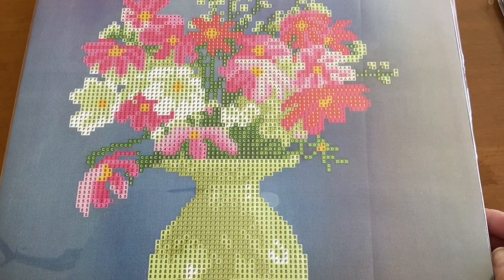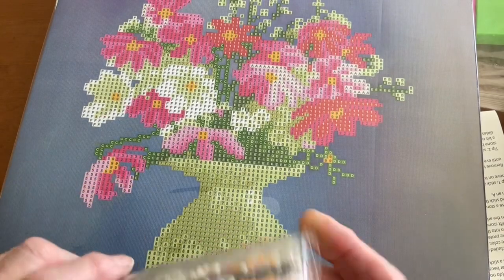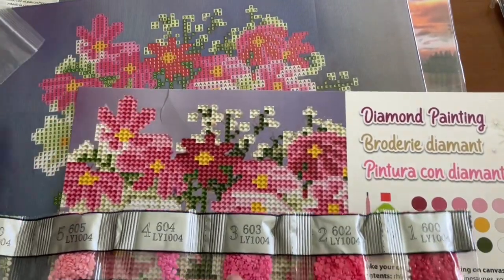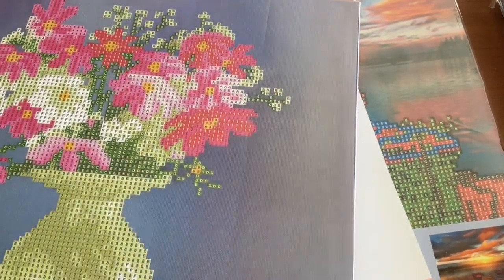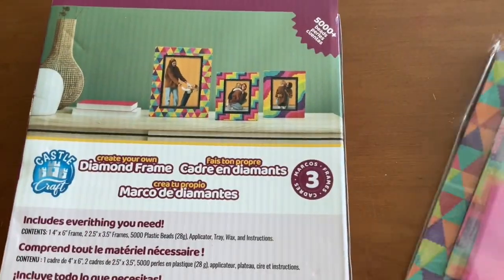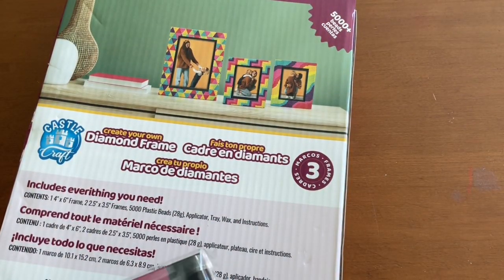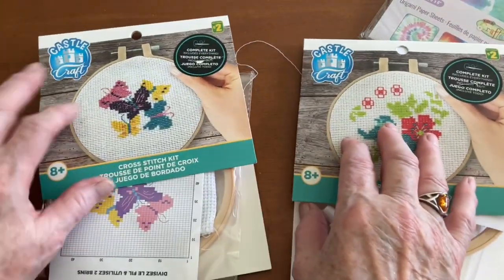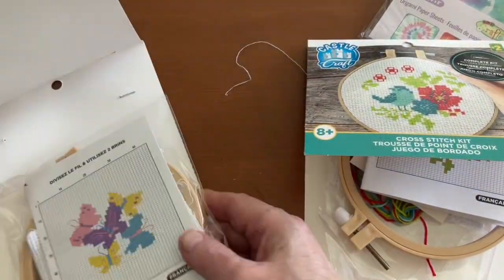Spring diamond painting haul from Dollarama and other cool stuff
Diamonds always make me happy. lol